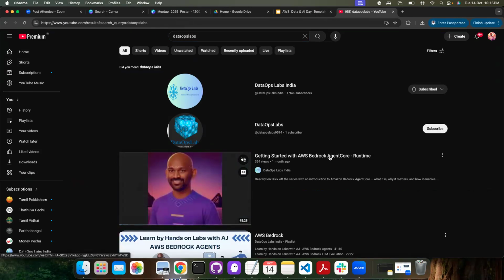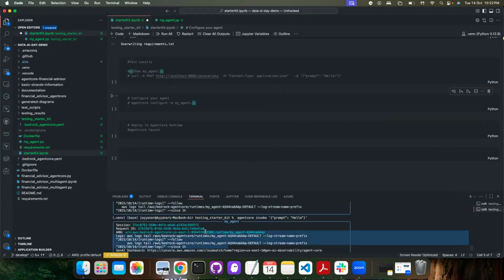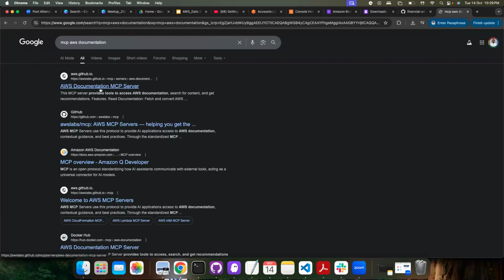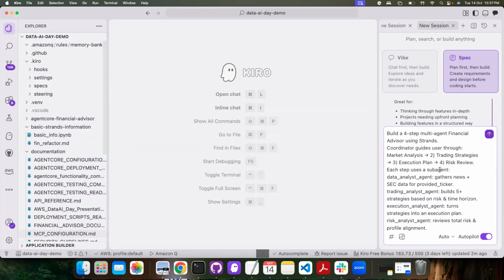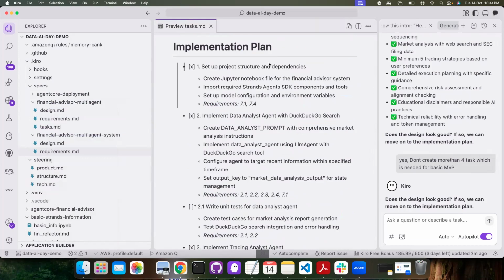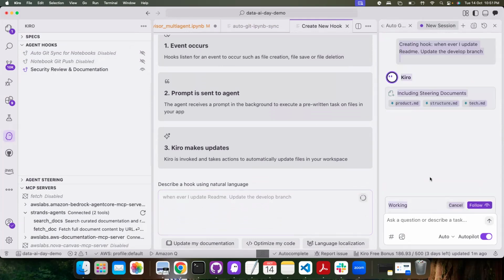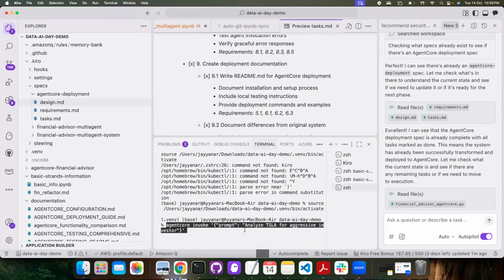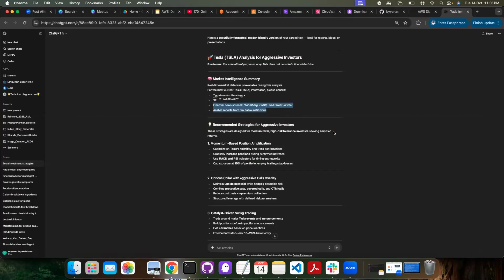Going Beyond Basics: Custom Agent Development Without the Starter Toolkit and Kiro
Building AI agents shouldn’t mean juggling fragmented tools or patchwork prompts.

 In this session, we’ll dive deep into developing custom agents from scratch—without relying on a starter toolkit—and explore how Kiro + Bedrock AgentCore revolutionizes the workflow from concept to production.
You’ll learn how to build a fully functional agent using FastAPI and Docker, meeting AgentCore’s runtime requirements while maintaining clarity and scalability.

This hands-on workshop will walk through a live example of a Financial Advisor Multi-Agent system—covering everything from dynamic prompt handling to end-to-end deployment.

Key Takeaways

🧠 Core Learning

Understand AgentCore’s HTTP and MCP protocol contracts
Configure /invocations and /ping endpoints for operational readiness
Learn how Kiro + MCP + Strands + Bedrock AgentCore streamline development

⚙️ Layered Leap: From Prototype to Production

Natural Interface: Talk to your IDE like a co-developer
Layered Architecture: Integrate tools and frameworks seamlessly
AgentCore Ready: Deploy in minutes with automated pipelines

🚀 Live Demo: Financial Advisor Agent

Explore a real-world implementation featuring:
Market Intelligence: Real-time market analysis with rolling lookback windows
Strategy Architect: Risk-adjusted portfolio planning
Execution Planner: Actionable, multi-horizon strategies
Risk Assessor: Automated alignment checks and mitigations

🔄 From Spec to Scale
Discover how one comprehensive specification drives an entire system—built, tested, and deployed automatically through Kiro’s intelligent development flow with Hooks, GitOps, and full observability.